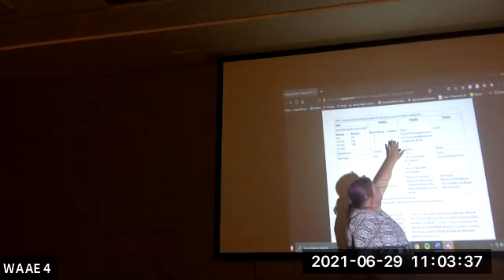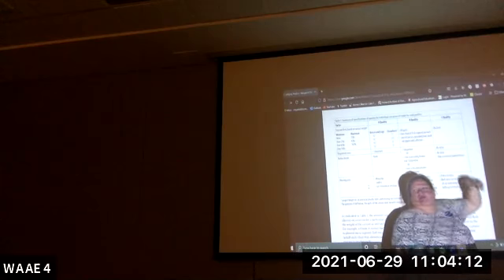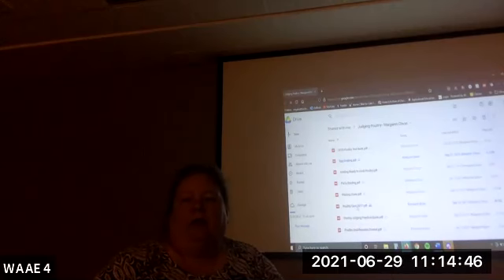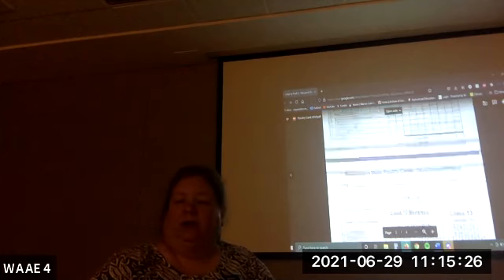Intro to Poultry Judging CDE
Margaret Olson (Stanwood) Want a fun low pressure competition for your students?  One that allows them to memorize chicken cuts, evaluate and grade eggs and carcasses and do oral reasons.  Try Poultry Evaluation.  In this workshop learn the components of the competition and some techniques to help you succeed.